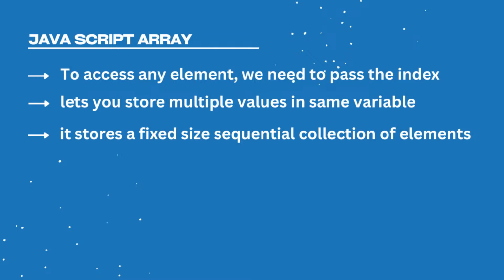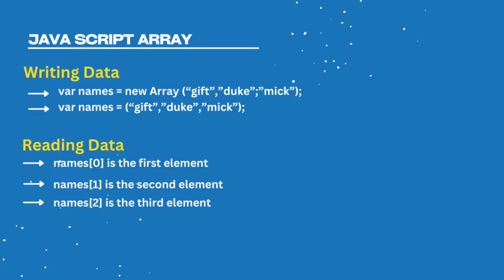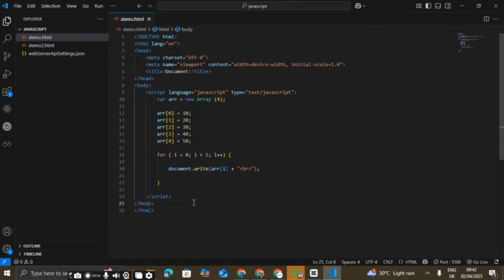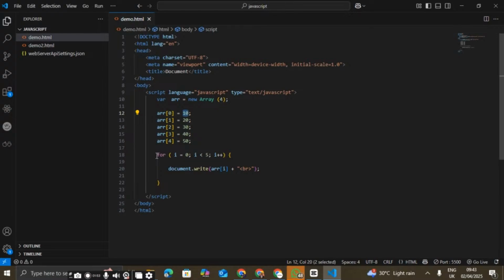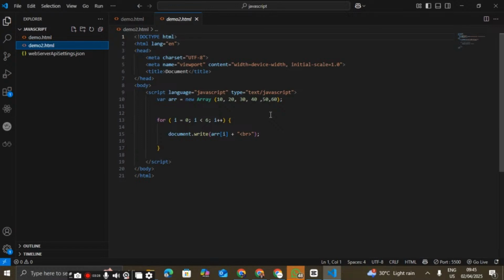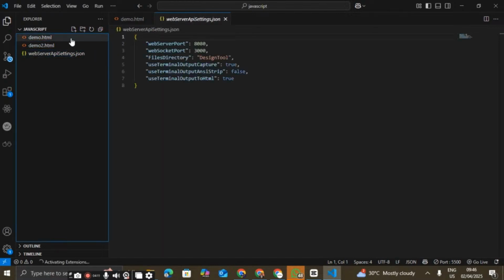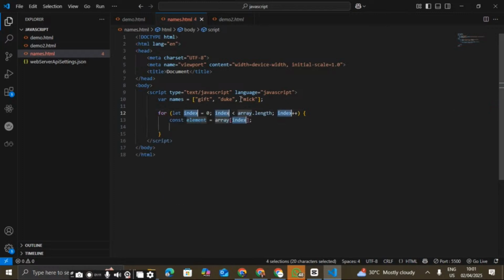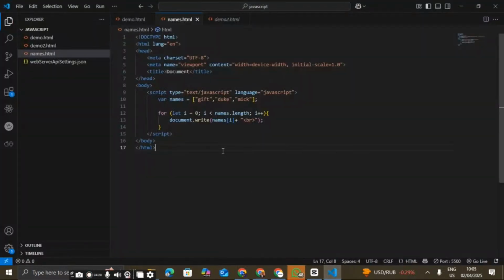JavaScript Arrays Explained! 🚀 | Learn JavaScript Programming (#2)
📌 In this video, we dive deep into JavaScript Arrays—one of the most powerful data structures in JavaScript! Whether you're a beginner or looking to sharpen your coding skills, this tutorial will help you understand:

✅ What are Arrays in JavaScript?
✅ How to Create and Use Arrays
✅ Array Methods: .push(), .pop(), .map(), .filter(), .reduce() & more!

🔥 By the end of this video, you'll be able to work with arrays like a pro!